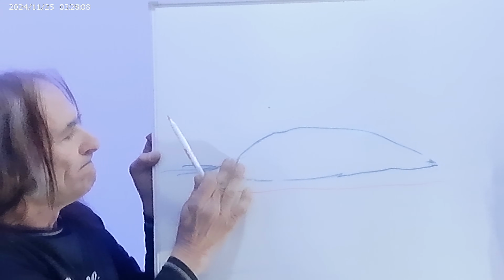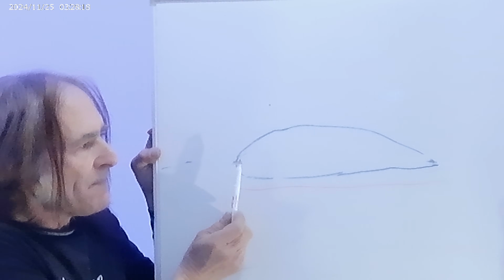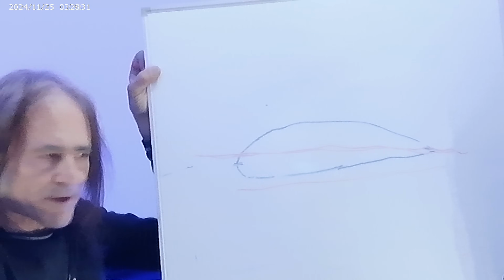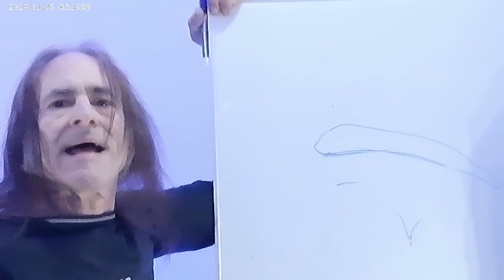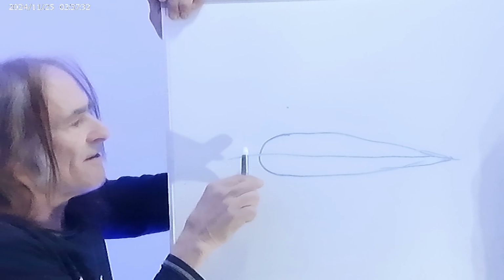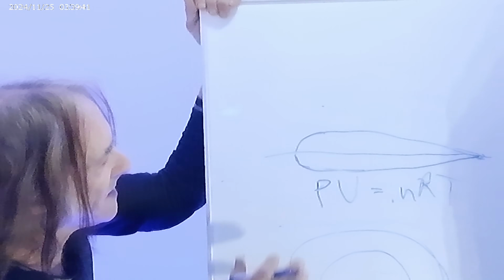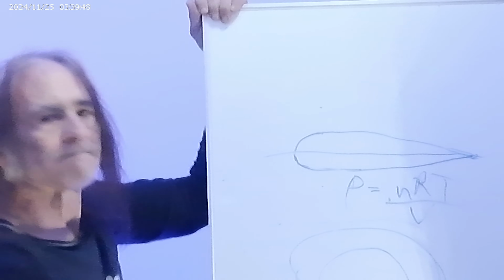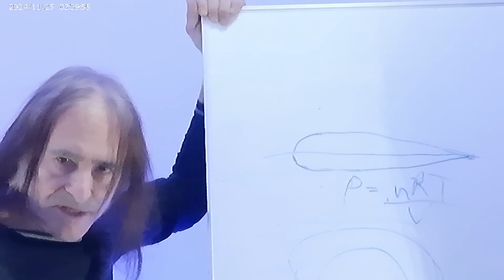Aerodynamics - Newton vs Bernoulli Settled? You be the judge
This is a response to a video which was really very good, as he had a wind tunnel on a tabletop. But I take issue with the way the experiment was set up. I nevertheless liked seeing the experiment myself. That was very instructive. I just arrived at a different conclusion. Not that we haven't all seen this particular one before. But on the tabletop! That's good. Smoke is a great tool for studying fluid dynamics up close.
  I am interested to see what the commenters think.